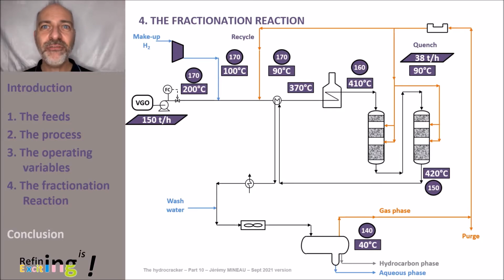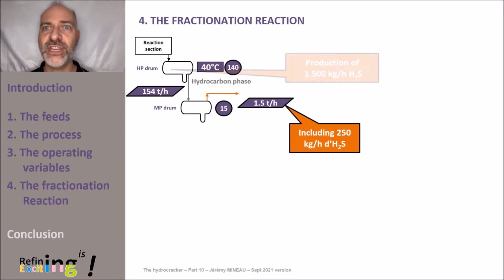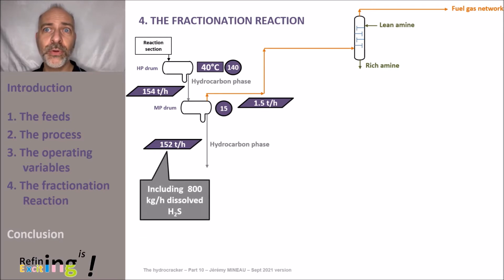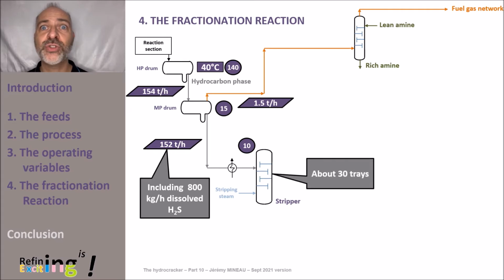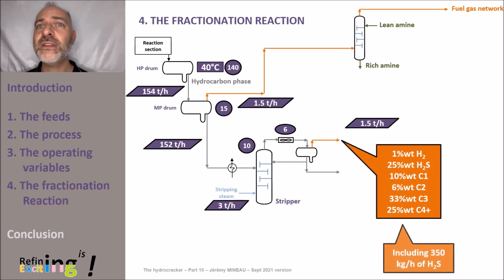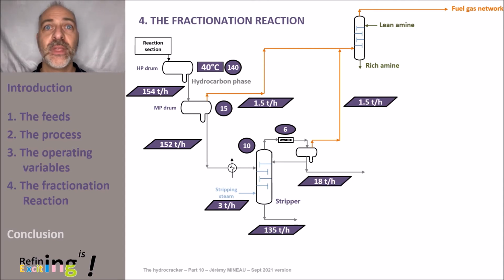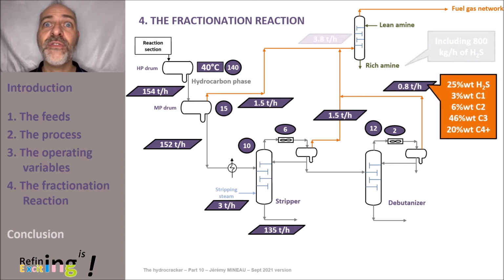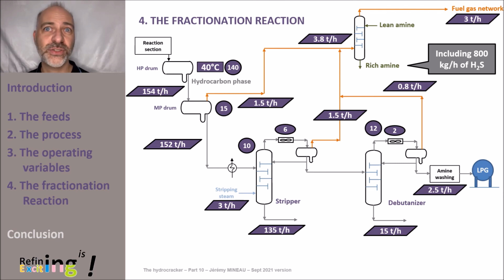MOOC - DHC - Part 10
Quizz link available of the end of part 12.